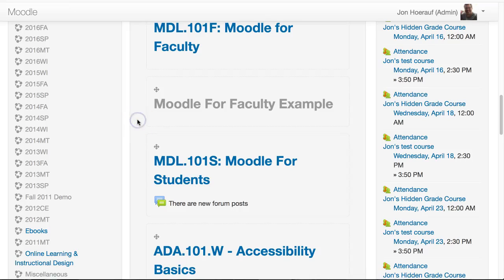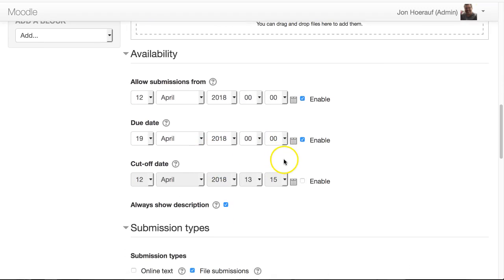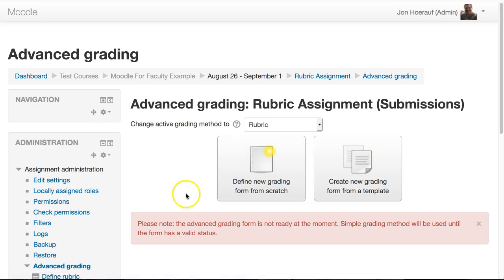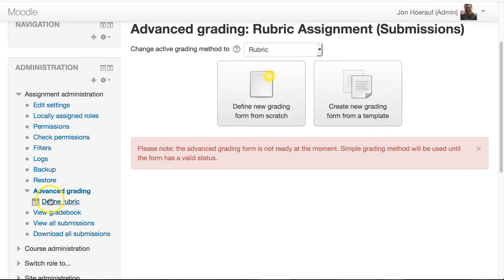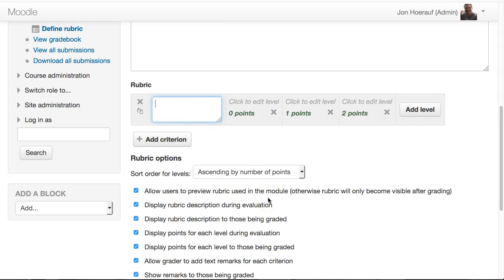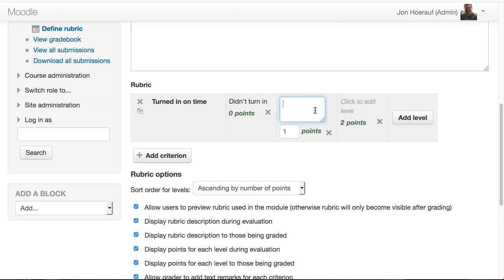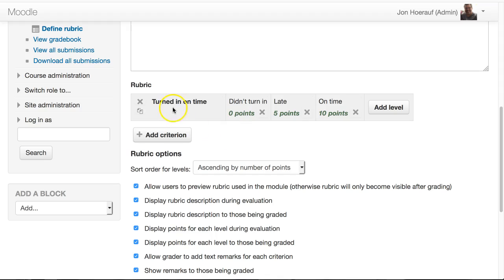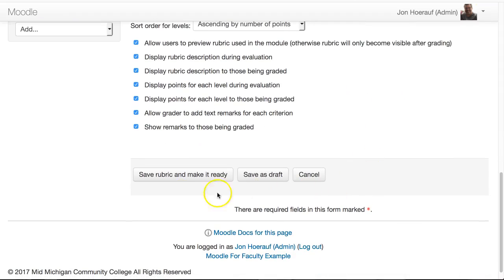Creating a Rubric